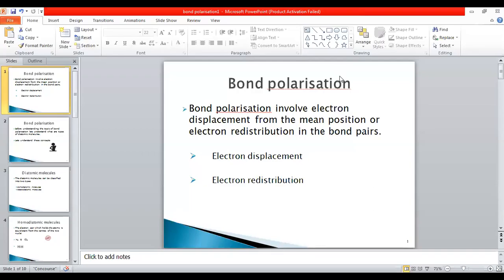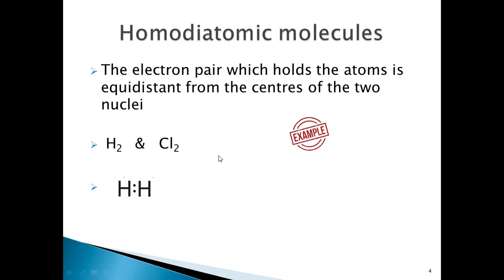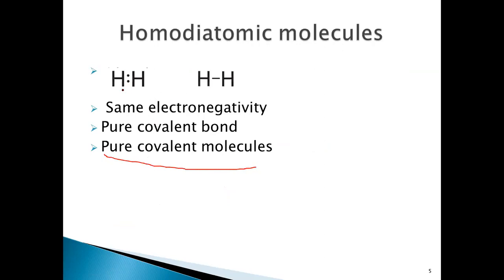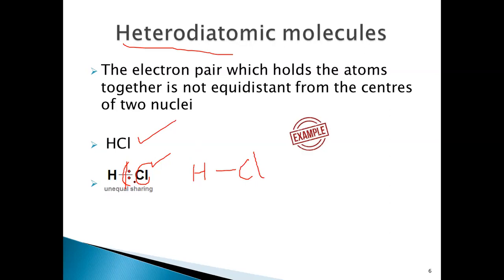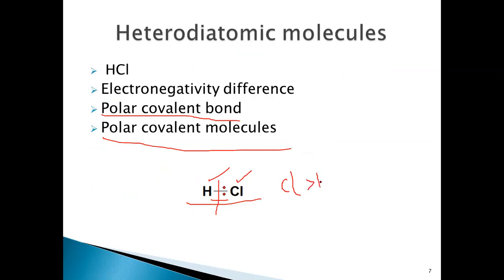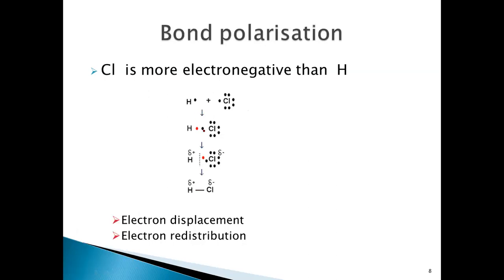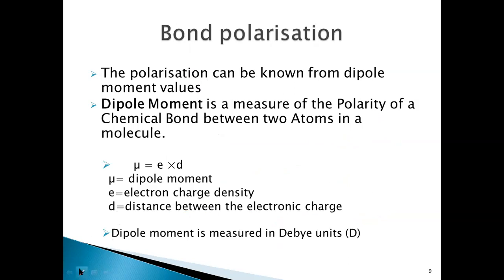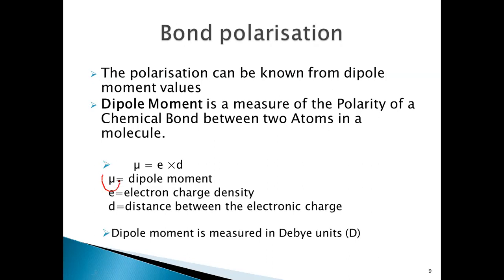Bond polarisation (Degree 1st semester , chapter 4 Structural Theory in organic chemistry)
Bond polarisation
chapter 4
Structural Theory in organic chemistry
Degree 1st semester